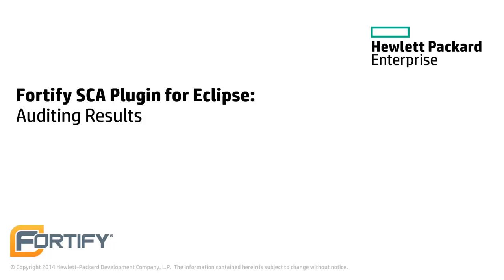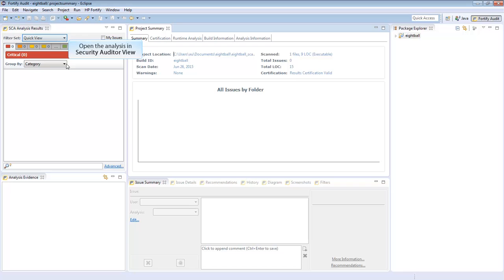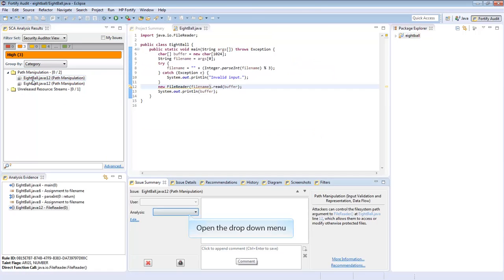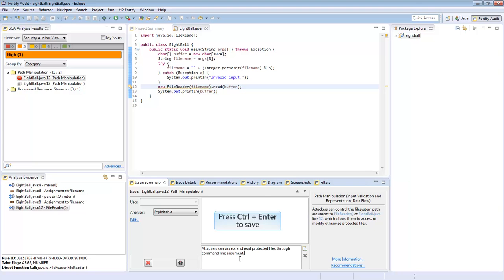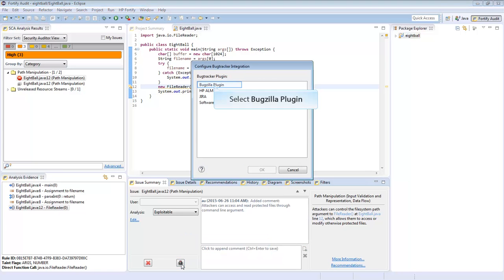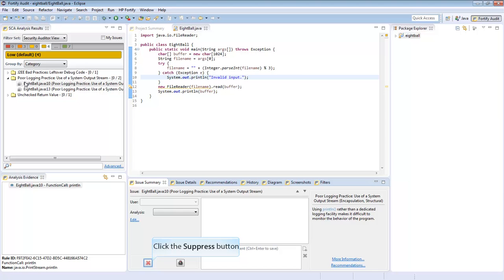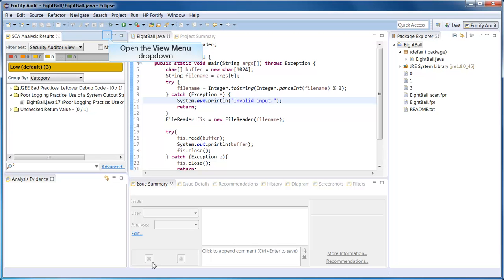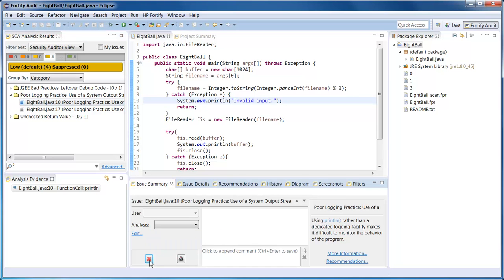Triage and Audit Results in SCA Eclipse Plugin